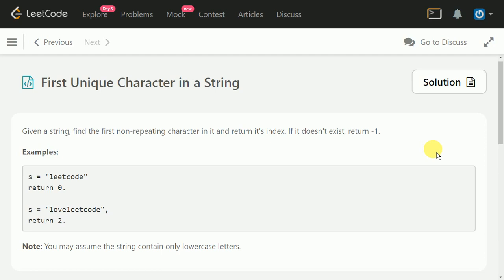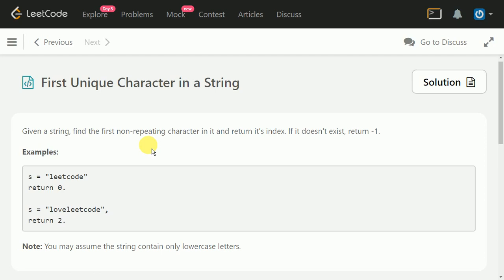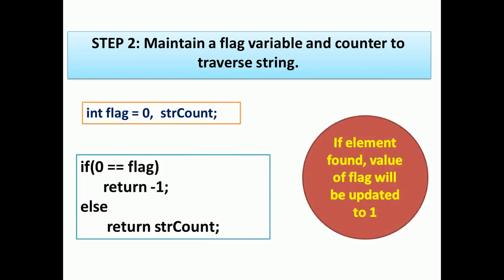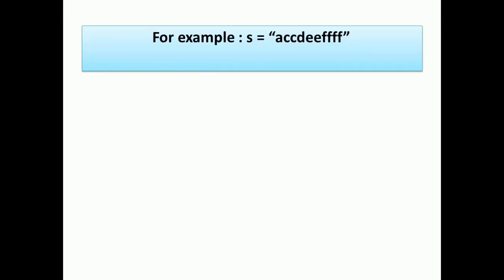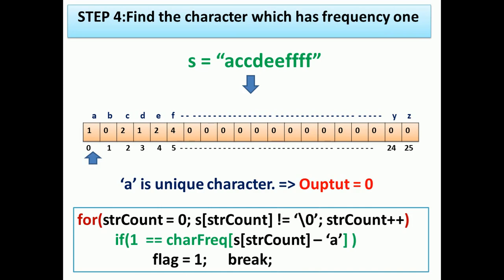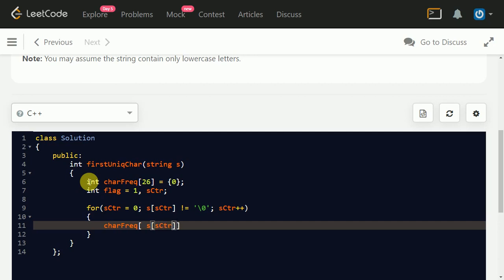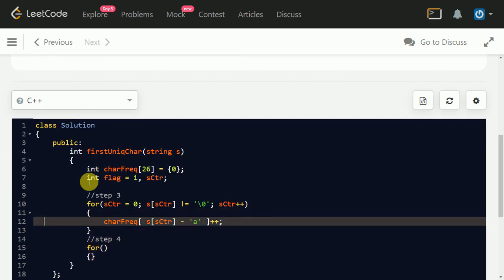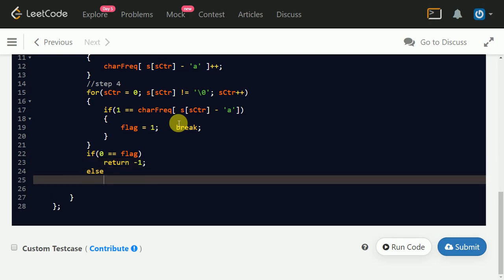May LeetCode Challenge : Day 5 (findFirstUniqueChar)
Hey everyone!!..
In this video, I have shared approach to solve the problem and solution in C++ of this problem, of Day 5 of May leetcode challenge. If you are a beginner, then do watch this video and follow this approach in order to solve basic problems.
Hope this helps you in better learning.
To stay updated with programming stuffs through Instagram, follow my tech profile